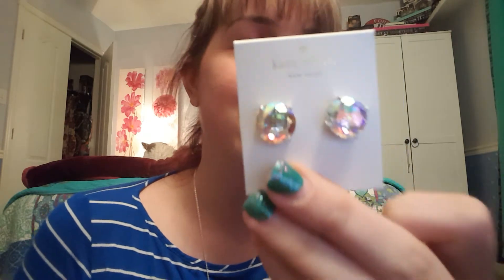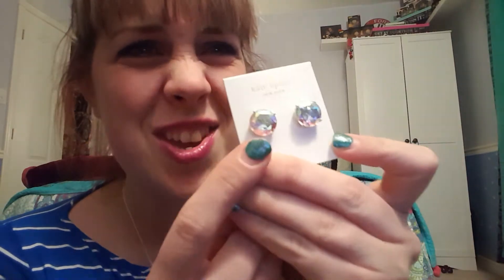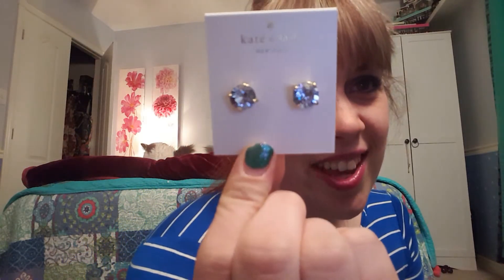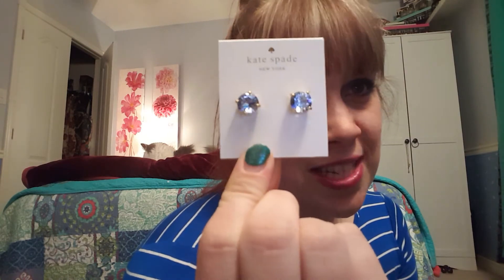Kate Spade Haul!